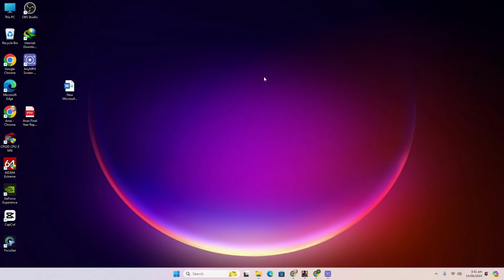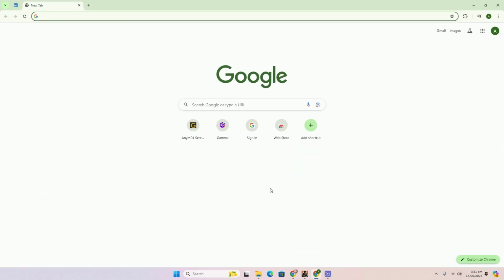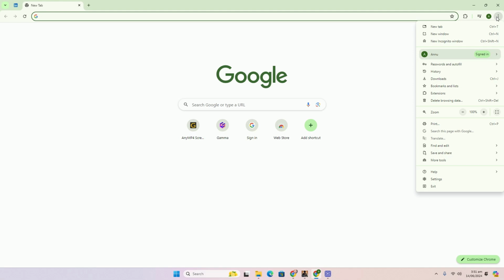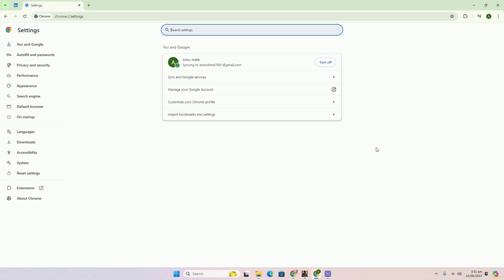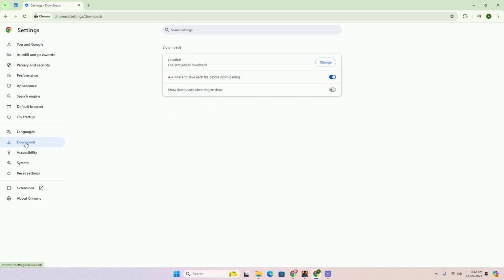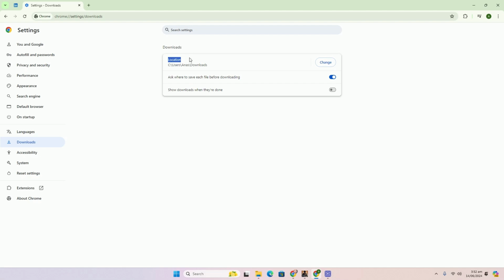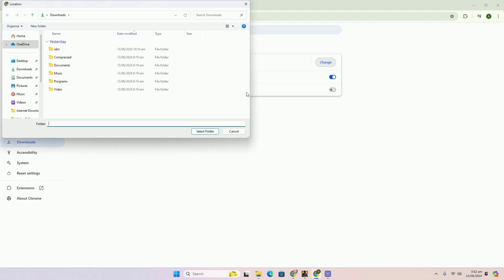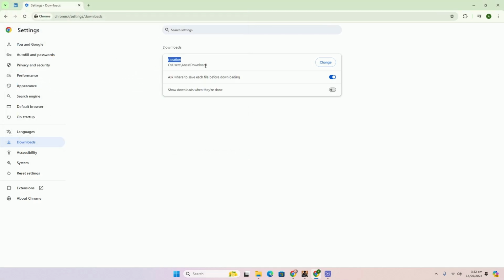How to Change Download Location on Google Chrome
Learn how to easily change the download location on Google Chrome! This step-by-step tutorial will guide you through adjusting your settings to save files in a different folder.